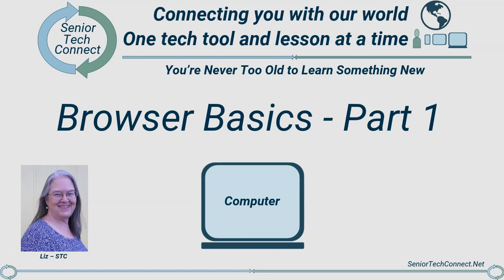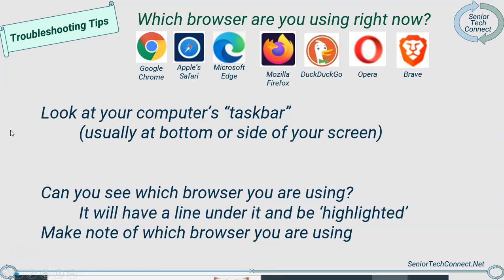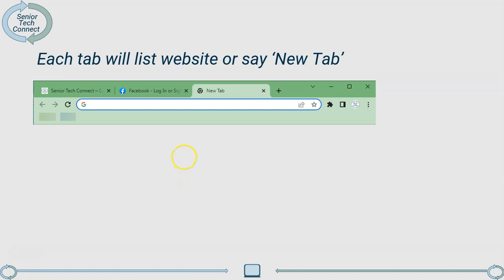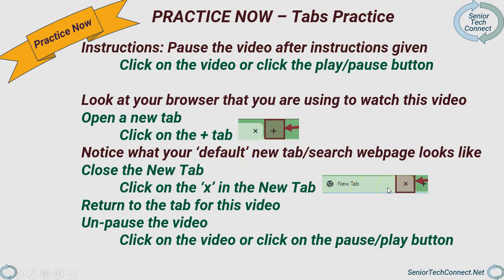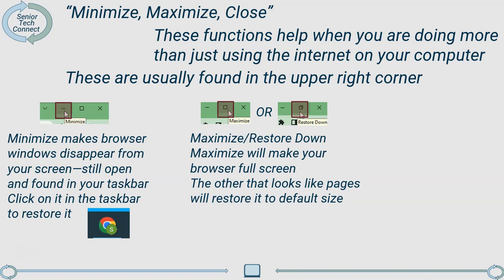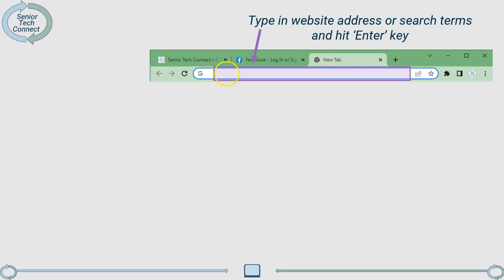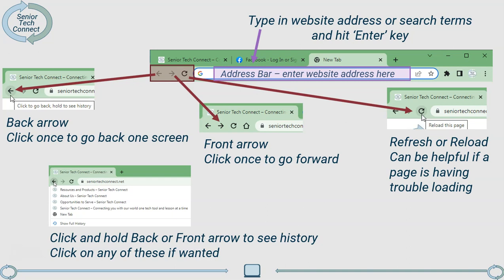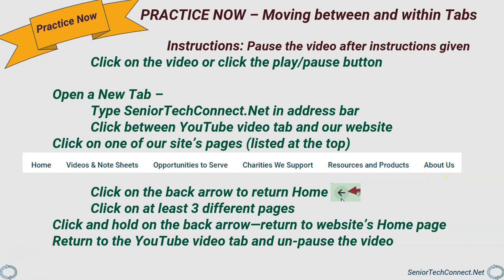What's a Browser and how do I use it?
In this video we cover:
What a Browser is and help you identify which Browser you are using
Basic parts and functions of Browsers to help you use the internet better

Links to other SeniorTechConnect.Net videos mentioned in this video:  (will be updated as they are completed)
Browser Basics - Favorites/Bookmarks
Computer Basics
Browser More than Basics
Internet Basics

Topics covered in this video—Click on the timestamp to go to:
00:00 – Intro
01:30 – What is a Browser
05:06 – Which Browser are you using?
07:38 – Tabs
11:34 – Tabs Practice
14:42 – Minimize, Maximize, Close
20:06 – Minimize, Maximize, Close Practice
22:04 – Address/Navigation bar and Back, Front, Refresh
29:08 – Moving between and within Tabs Practice
33:01 – Wrap up
34:38 – End cards — links to videos mentioned in this video

Take what you’re learning to connect with someone else and make both of your days better!

Thank you for all you are doing to make a difference in our world.